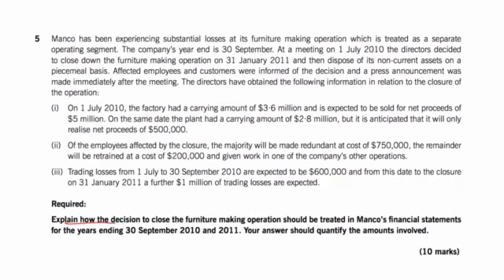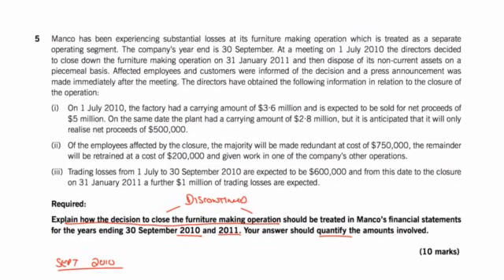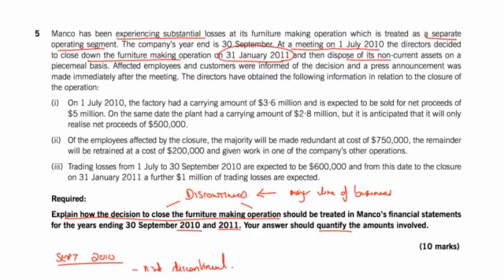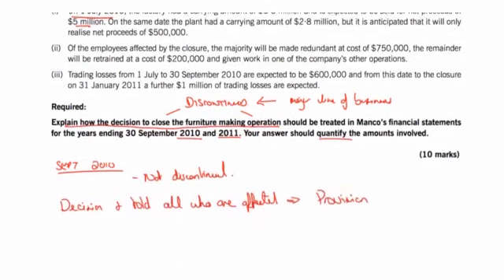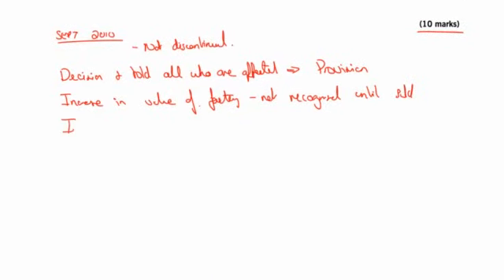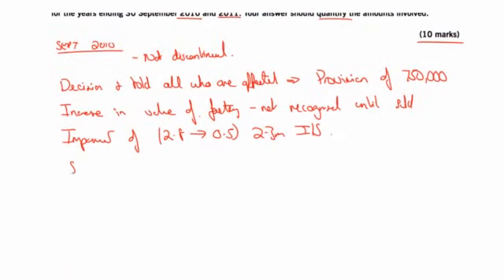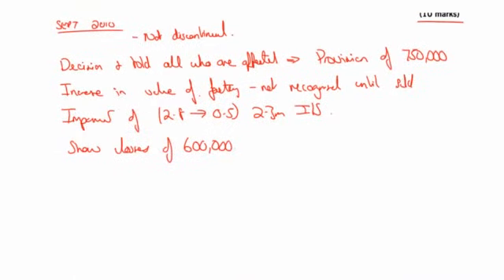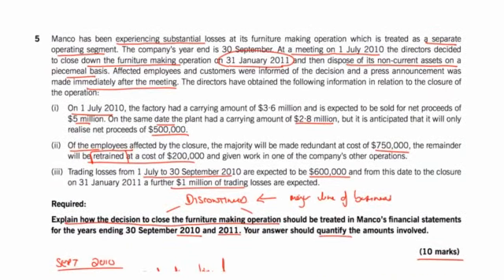ACCA FR Past year exam: AHS and discontinued operations (F7 Dec 10 Q5) Video 5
ACCA FR Past year exam: AHS and discontinued operations (FR Dec 10 Q5) Video 5

ABOUT THIS VIDEO:
Here we answer the exam question (FR Dec 10 Q5) how the decision to close a business should be treated.

The assets held for sale and Discontinued operations questions came up few times in the past ACCA FR exams. So make sure you learn this well.

Our offer is simple - we promise you 3 things:

1) You will enjoy studying ACCA at last!

2) You will find ACCA simple and easy to understand.

3) You will feel confident about passing every exam.

aCOWtancy is different. It is built on these fundamental principles:

Quality
The science of learning
Technology
Simplicity